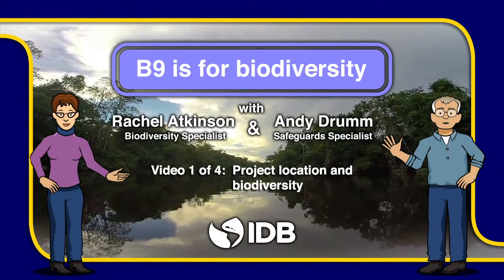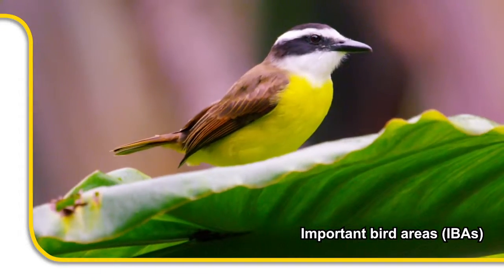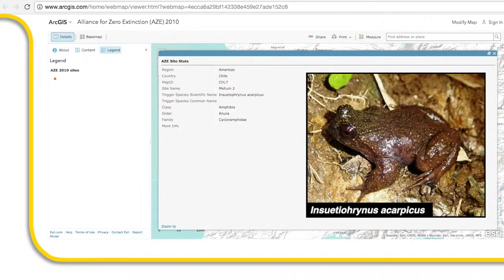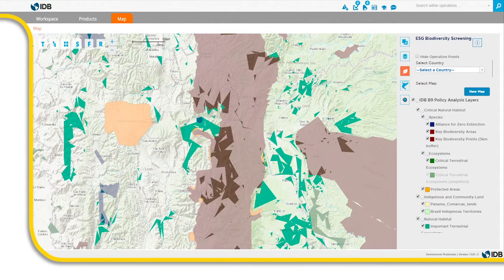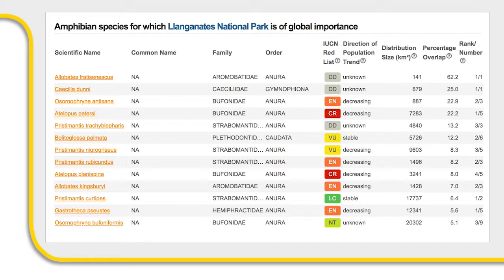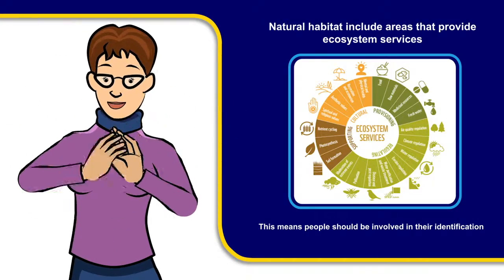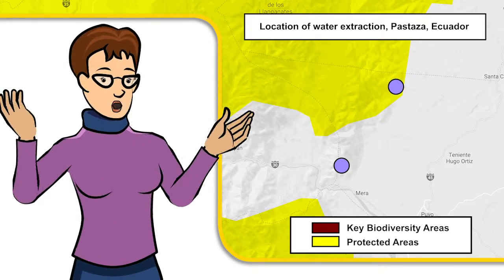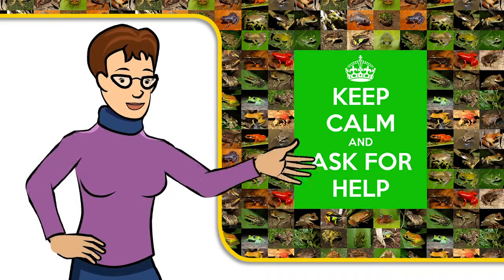B9 Rachel Video 1 of 4